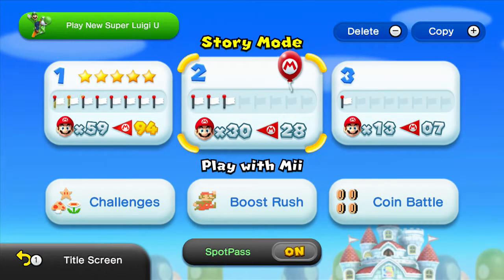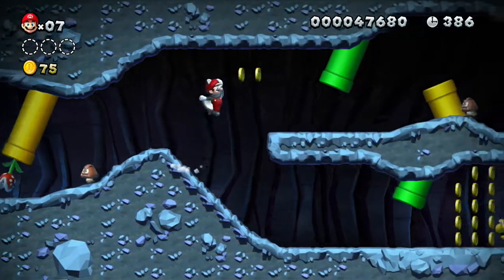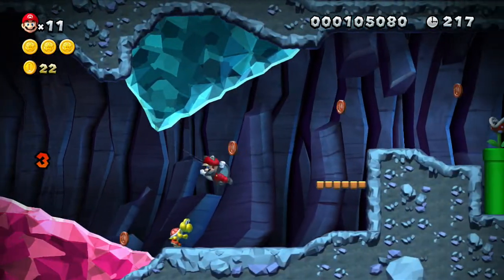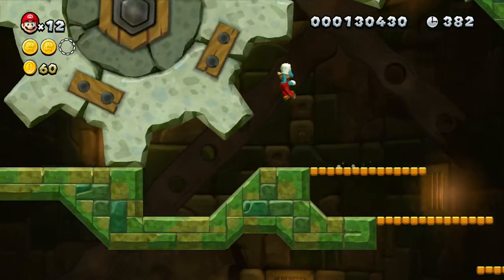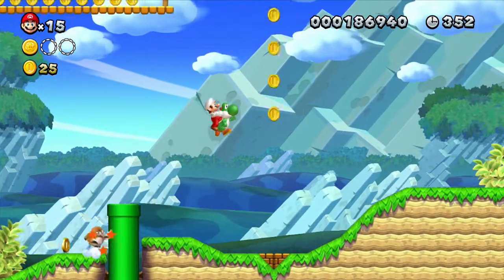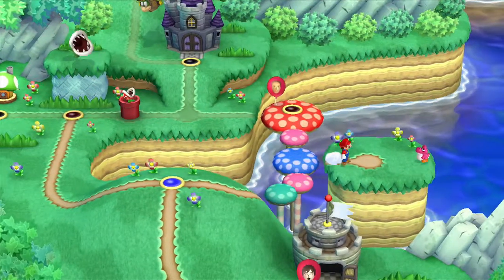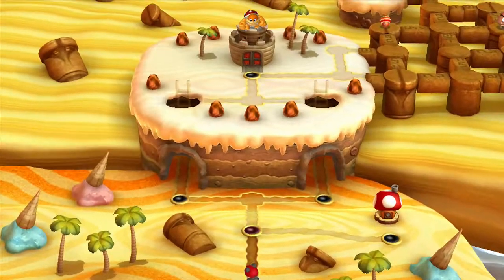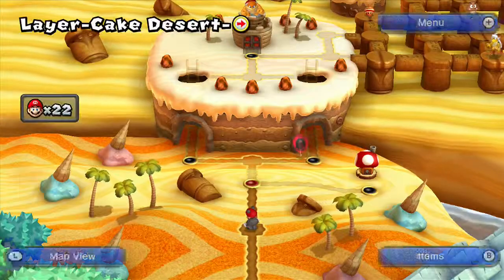NSMBU 100% Walkthrough (World 1: Acorn Plains)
Hey guys welcome to my next series. In this playlist i will be playing New Super Mario Bros U, and it will be a 100% Walkthrough. In this episode I do World 1 Acorn Plains.